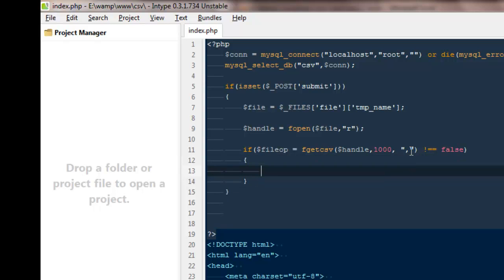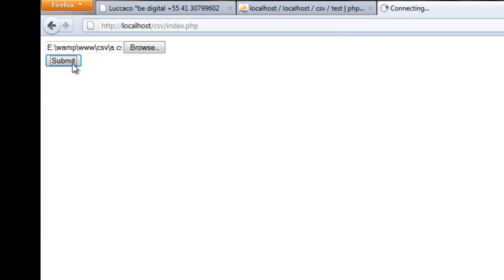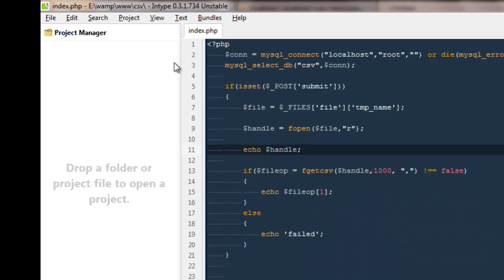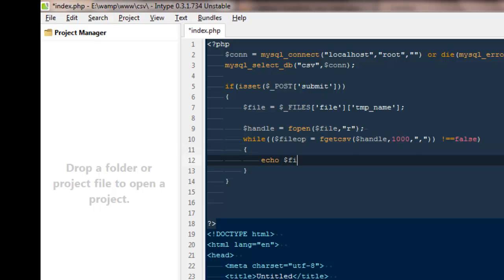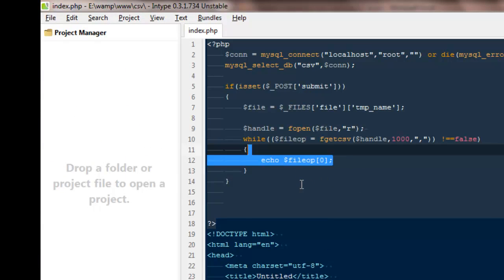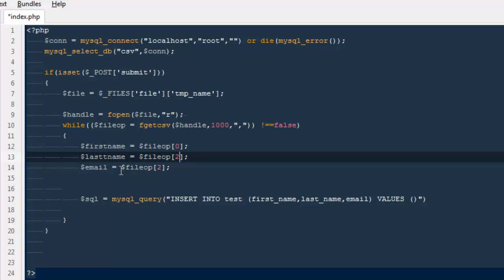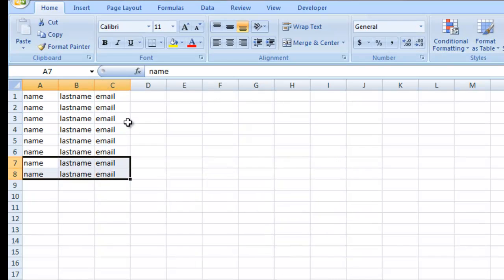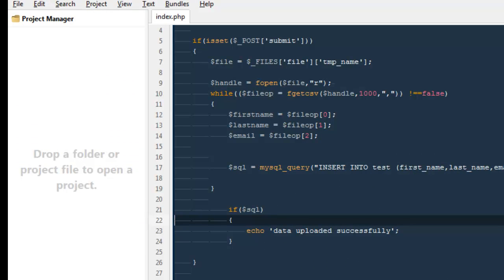Php :- Import CSV data to mysql database part :- 2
Today we will continue from where we left and will complete our upload functions to insert data to mysql